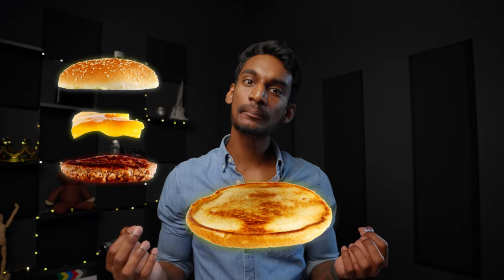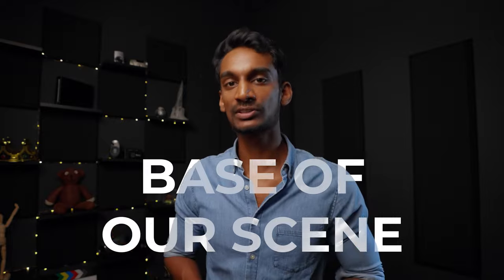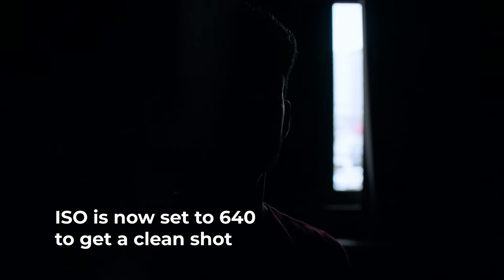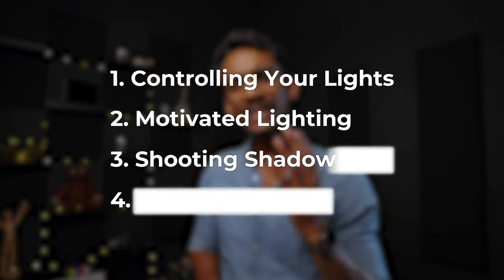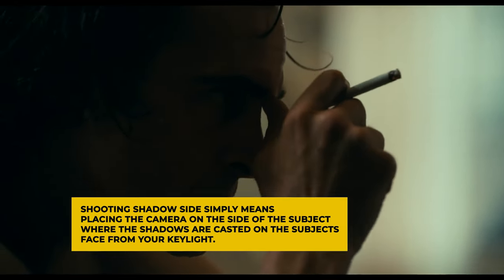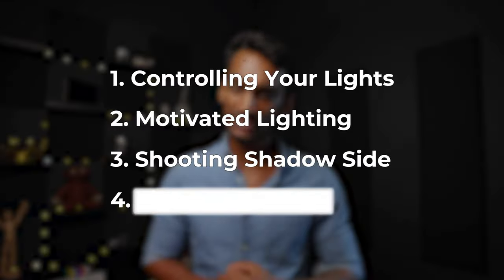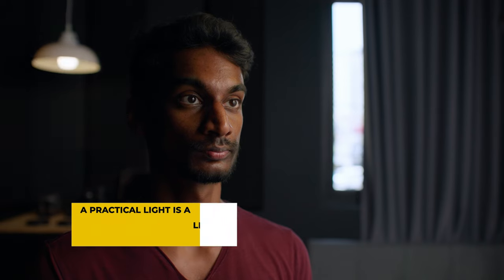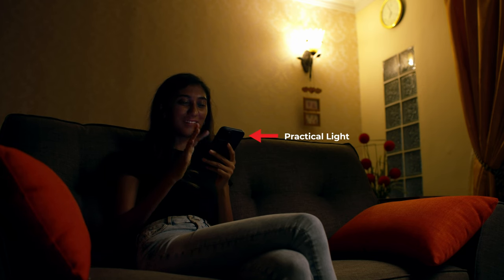These Cinematic Lighting Techniques Unlocked My Filmmaking Potential (FOR BEGINNERS)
In this video, we will be discussing four lighting principles that will help you create more cinematic looking shots. These cinematic lighting tricks unlocked my true filmmaking potential and it is perfect for beginners with one light.

Firstly, we will talk about controlling lights. This principle is about understanding the direction and intensity of light, and how it affects the subject and the overall mood of the scene. We will show you how to create different moods by using the same light source in various ways.

Secondly, we will cover motivated lighting. Motivated lighting is when the light source is motivated by something within the scene, such as a lamp or a window. We will show you how to use motivated lighting to create depth and texture in your shots.

Thirdly, we will discuss shooting shadow side. This principle is about positioning the light source on the opposite side of the camera to create shadows and depth. We will show you how to use this technique to create a more dramatic effect in your shots.

Lastly, we will talk about light your scene by using practical lights. This principle is about using multiple light sources to create a more dynamic and visually interesting scene.

By the end of this video, you will have a clear understanding of these lighting principles, and how you can use them to create more cinematic looking shots, even if you are a beginner with only one light.

The light used in this video is an Aputure F22C.

Intro - 0:00
Start Here - 0:21
This is a CRUCIAL step - 1:14
Add some drama - 2:26
Spice it up - 3:19
Summary - 4:15